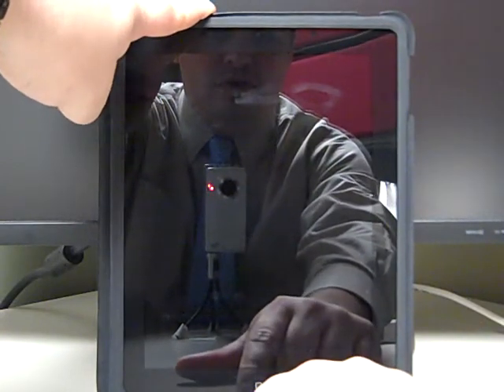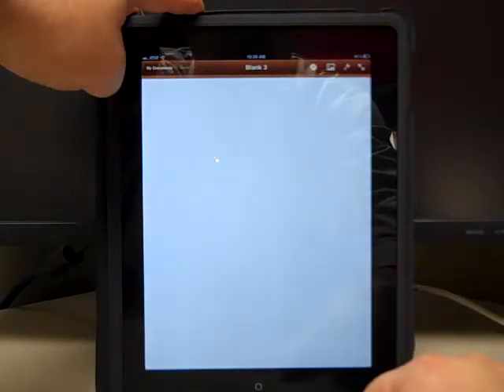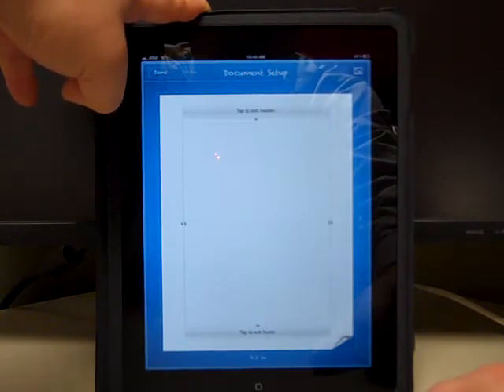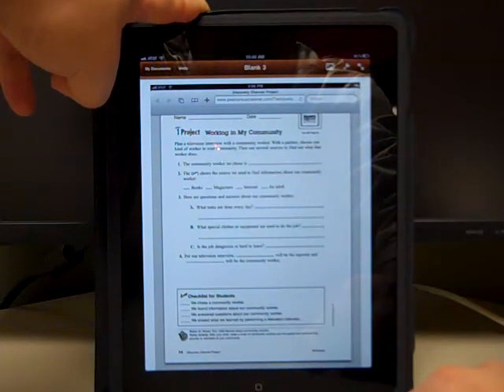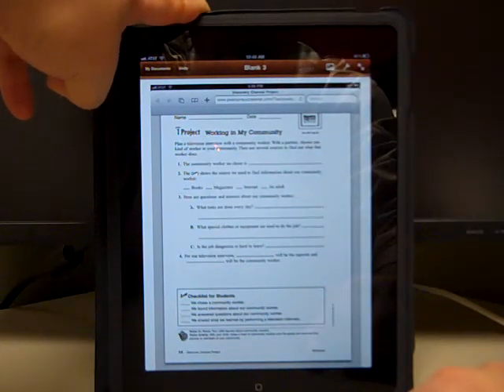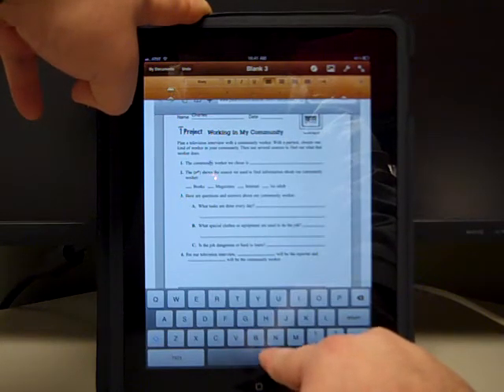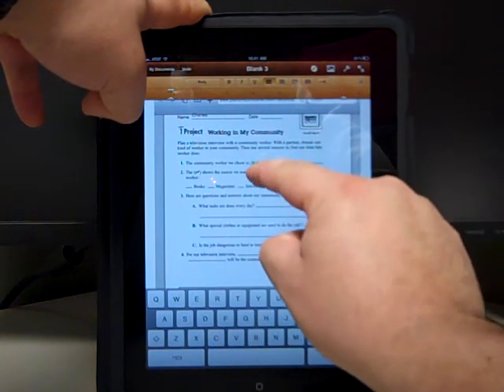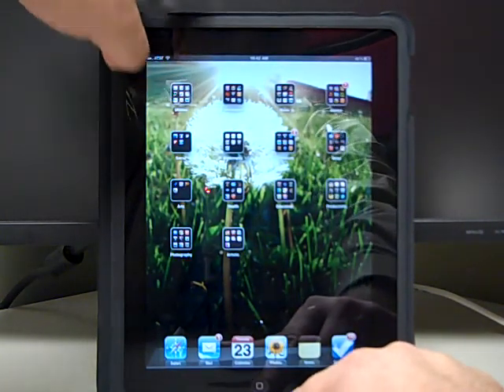Pages Background Image 2009-11-01 10 42 20.MP4